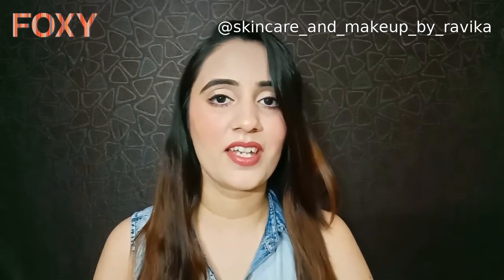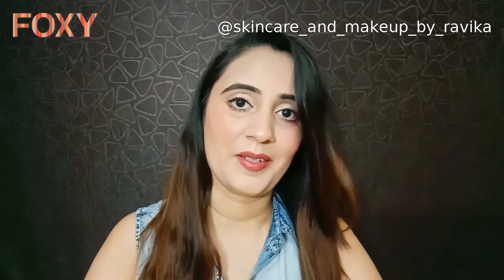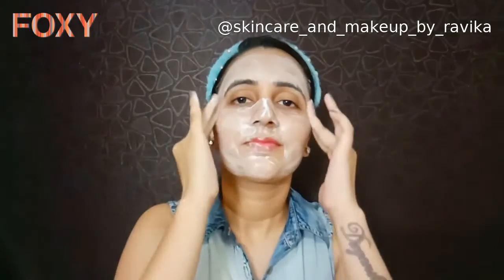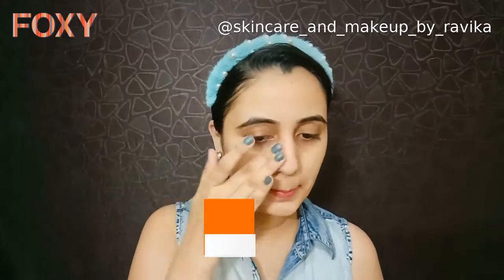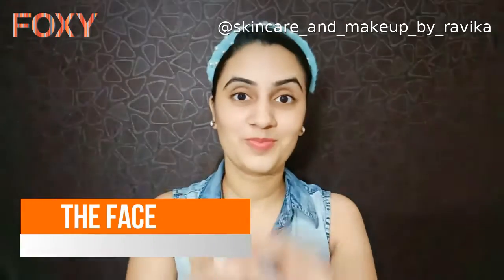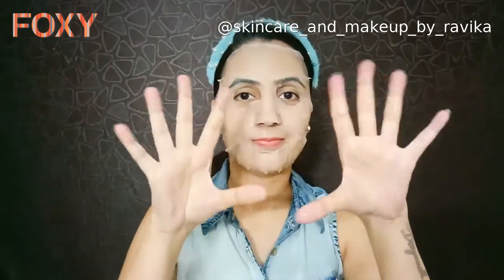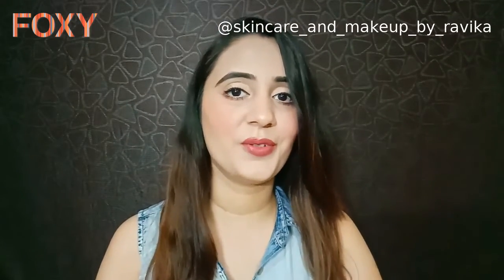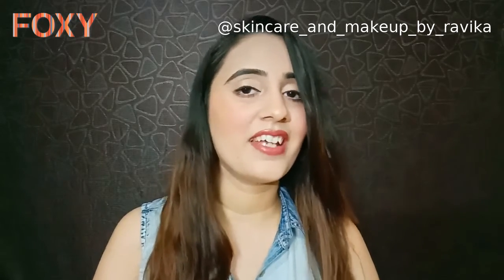Night Skincare routine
00:01:24 - The Face Shop Real Nature Lemon Face Mask
00:00:47 - The Face Shop Baby Face Smoothing Peel Off Mask
00:01:45 - The Face Shop Chia Seed Hydrating Lotion
00:00:31 - The Face Shop Rice Water Bright Cleansing Foam